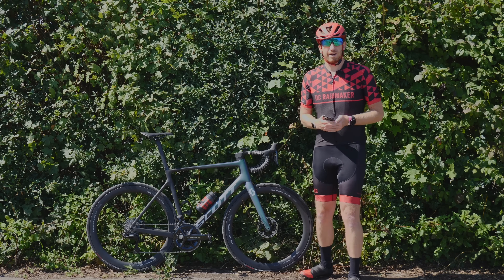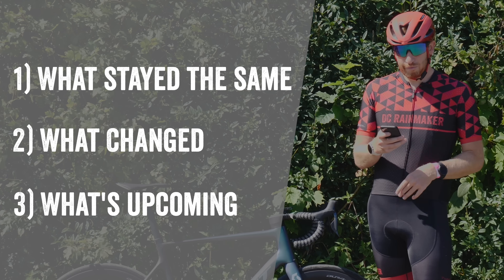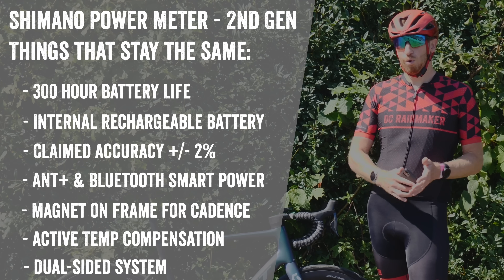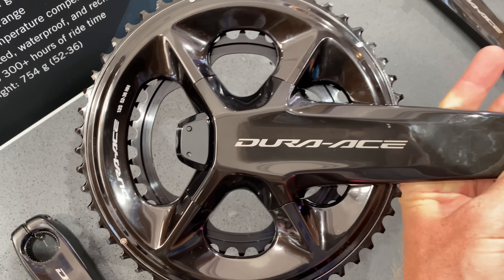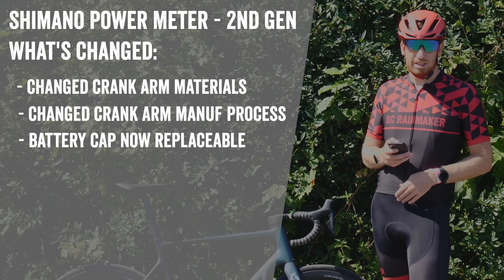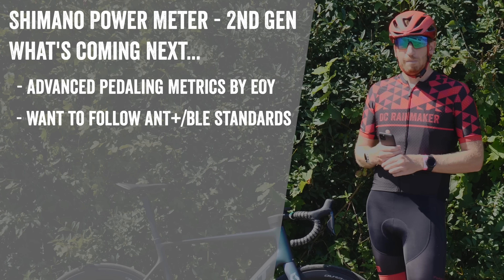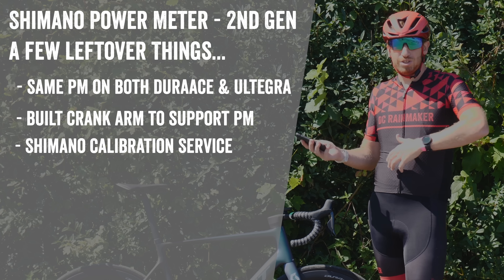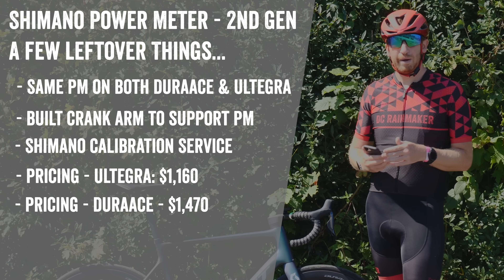Shimano's New R9200P/8100P Power Meters: Technical Differences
While much of the attention of this week’s new Dura-Ace R9200 & Ultegra R8100 Di2 product launches have been focused on the wireless and 12-speed access, far less has been written on the 2nd generation power meter. Likely because unlike the rest of the group set, the power meter isn’t available yet.

Still, it remained the part of the Shimano next-gen group set story I was most interested in, given the accuracy challenges the first generation Shimano Dura-Ace power meter had (the R9100P). Even more, if Shimano could rectify those issues while concurrently expanding it to Ultegra (as they are doing now with the R8100P), then that could make for a very compelling integrated power meter option on bikes.

Thus, I spent a chunk of the morning talking power meter tech with Shimano and their power meter team. In doing so we walked through their explanation of why the 1st generation units had the accuracy issues they did, what they’ve done to fix it in the 2nd generation, and then a slew of other technology features going forward leveraging Pioneer’s power meter technologies that they acquired nearly a year and a half ago.

Now, unfortunately Shimano did not have a rideable unit at Eurobike. In fact, if you look at all reviews of the new system, you’ll notice nobody has a power-meter equipped unit. Those will likely start making their way to reviewers in October, with widescale availability in December. Thus, while I don’t have any accuracy comparison data at this point, I am going to dive into what they did different with this unit.